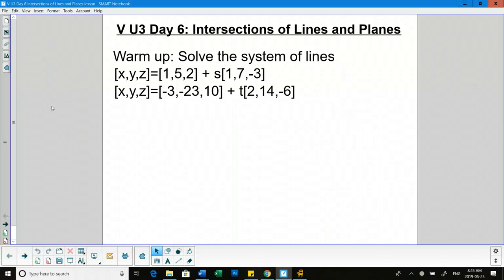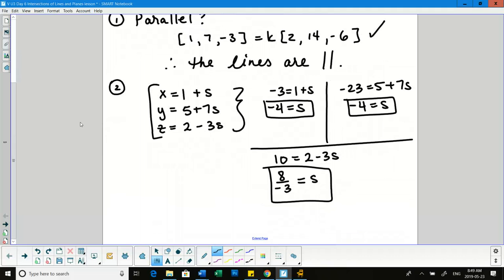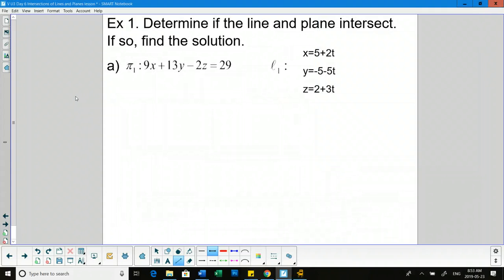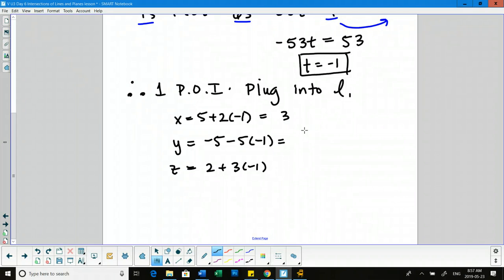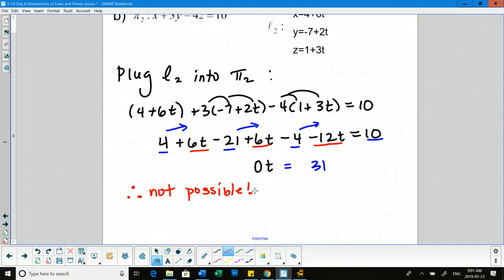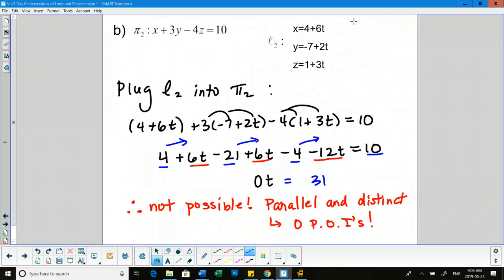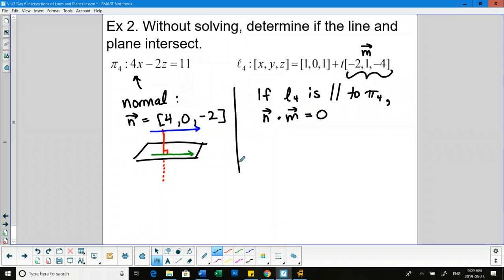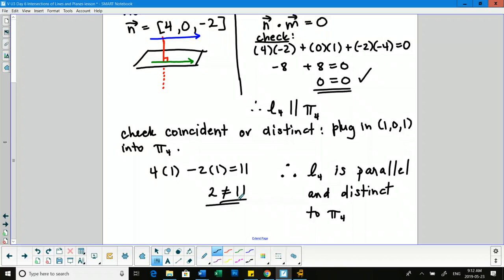Intersections of Lines and Planes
In this lesson we discuss the options for how a line and plane in 3-space can intersect.  We go over an example of each and we also learn how to predict whether a line and plane are parallel or intersect based on the direction vector of the line and the normal vector of the plane.